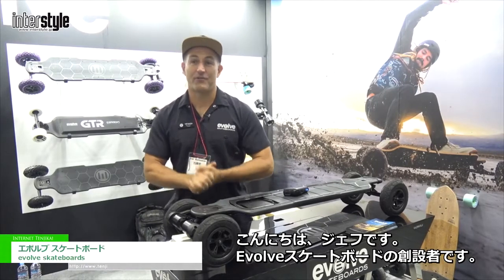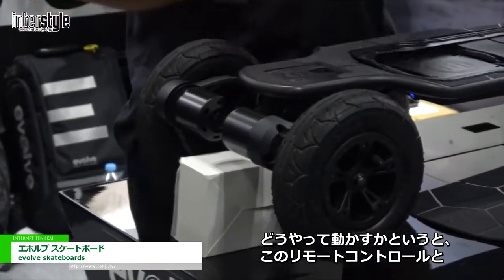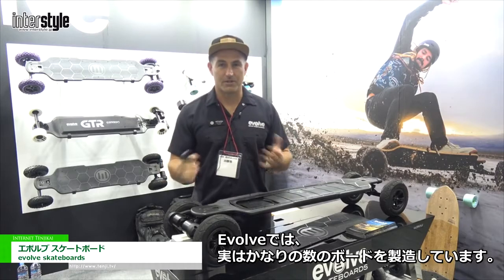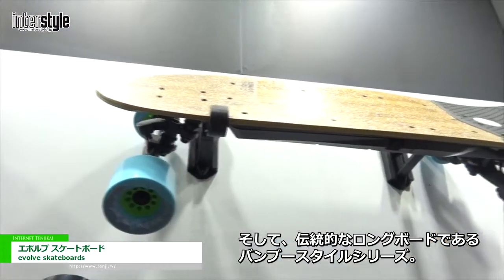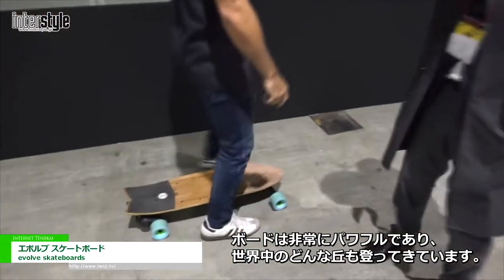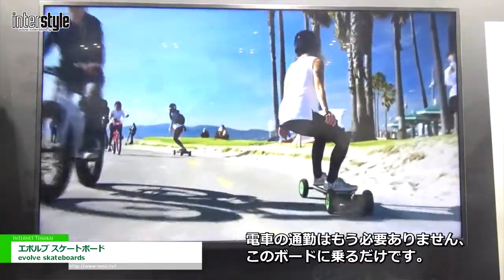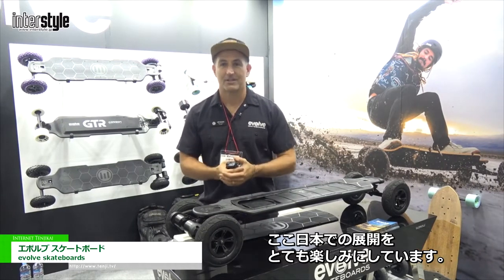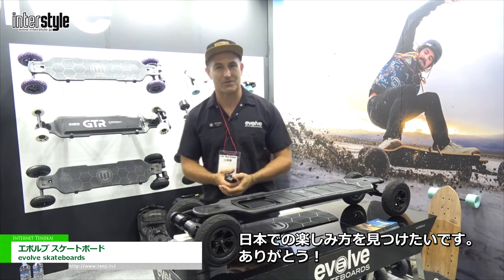[INTERSTYLE 2020] evolve skateboards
The evolve skateboards exhibited an electric skateboard at Interstyle 2020.